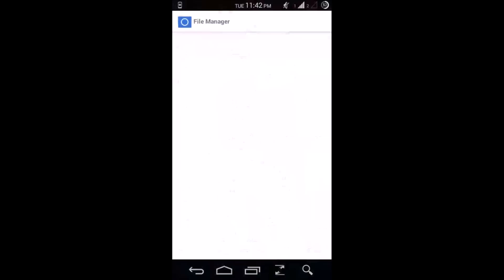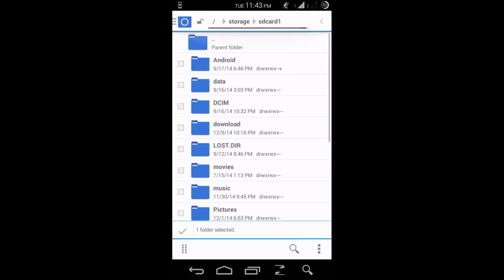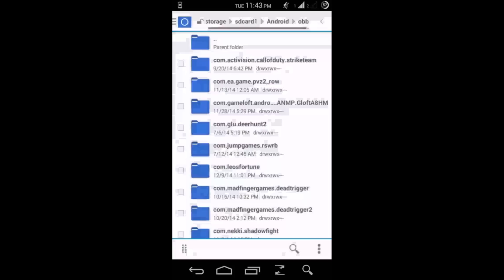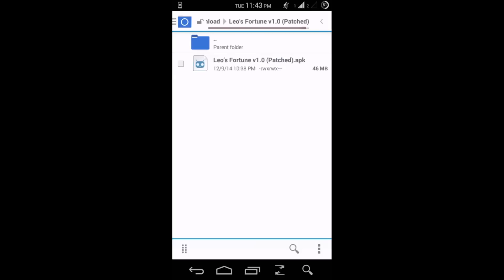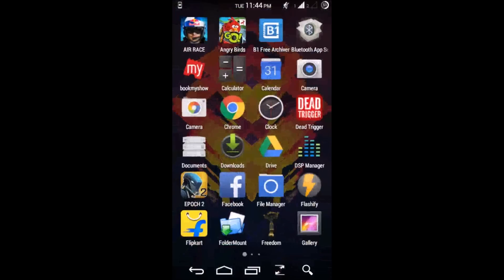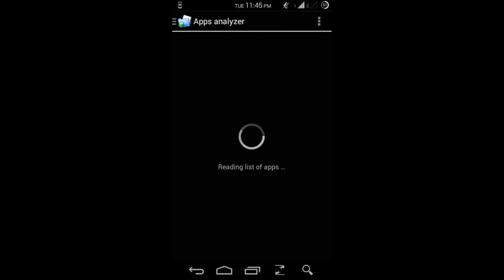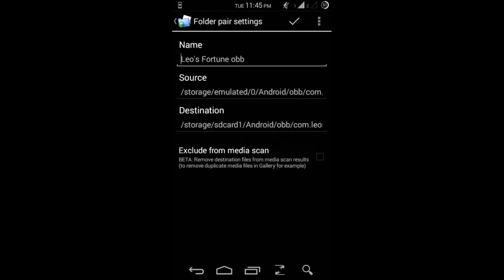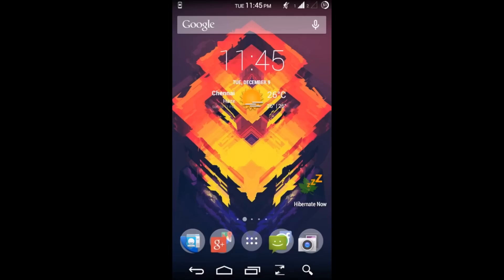[HOW-TO]USE FOLDER MOUNT TO ACCESS OBB TO SDCARD [MOTO E][TUTORIAL]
this will finally take away the burden of kitkat and low internal storage based phones!!! where you can finally install big heavy games!! check it out how!!
requirements:-
1.rooted phone
2.sdcard